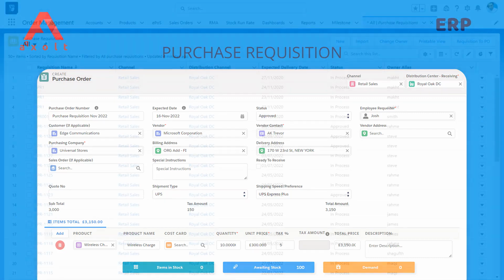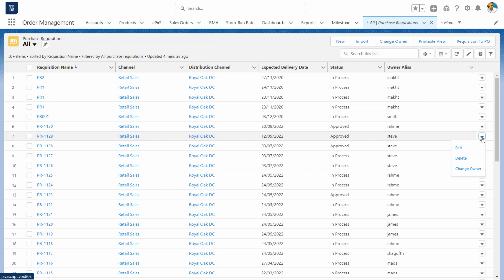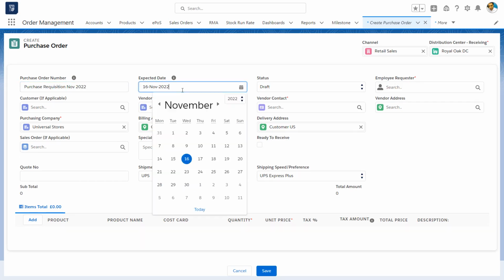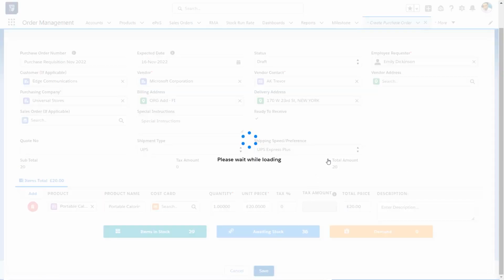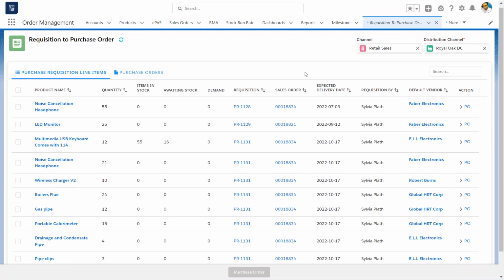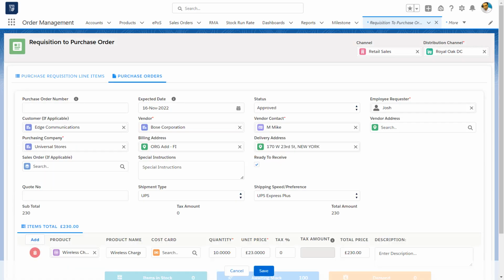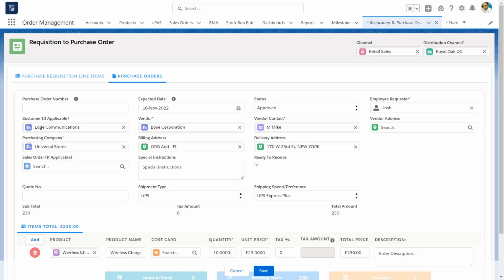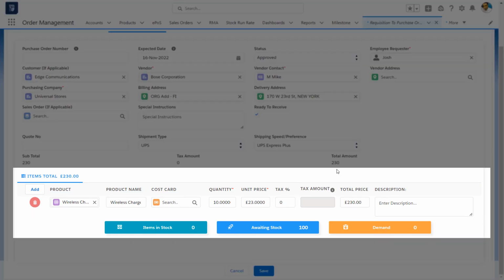Axolt Cloud ERP | Purchase Requisition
Axolt Purchase Requisition module. An easy to implement a cloud ERP solution that can automate your purchase requisition process. Manage purchase order requests using a tight approval process for an efficient procurement process and save time.